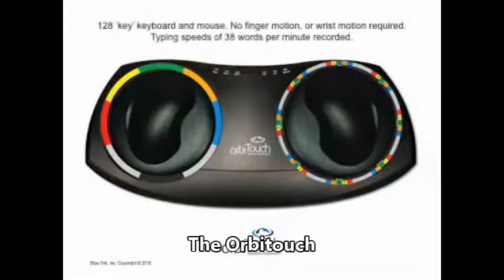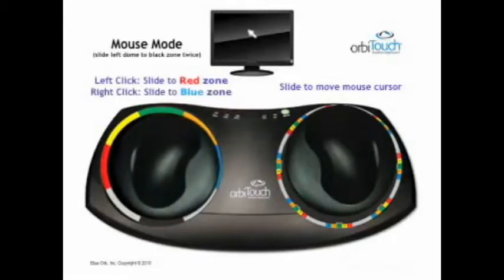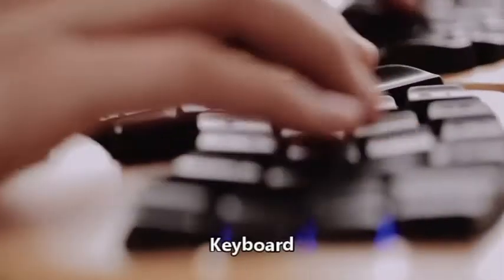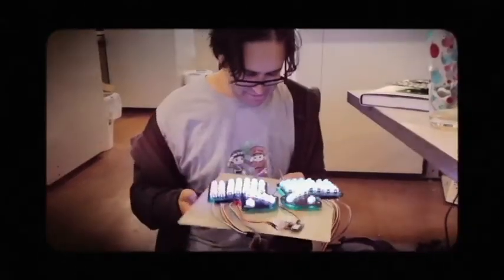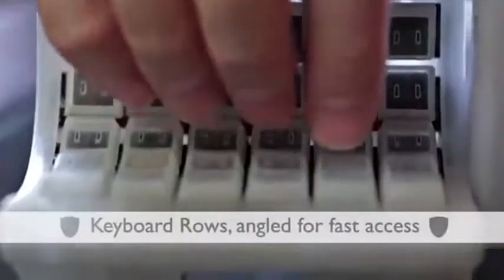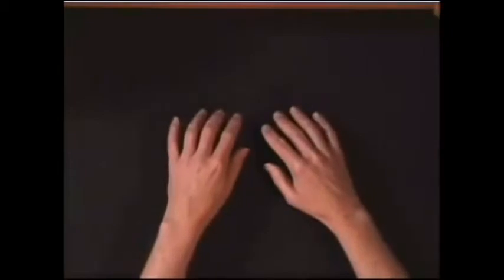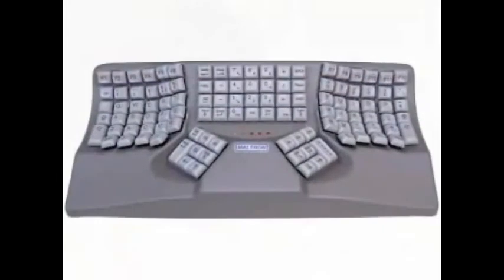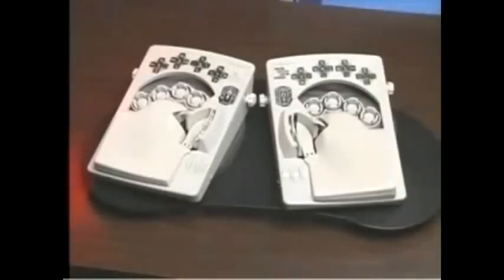Different types of keyboard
The roll-up keyboard - This keyboard has the same measurements as a standard 102-key keyboard, but theres a big difference. You can roll this one up and put it in your pocket. Nice.
This type of keyboard had a cameo in one of the new pink panther movies.

 The wrist keyboard - This one might be useful if youre in the need to type stuff while doing practical work in tough climates - but if you would wear this keyboard at the office, you might be considered a bit geeky.

Maltron 3D Ergonomic Keyboard - Things are starting to get a bit more weird, ey? Getting used to this keyboard isnt something youll do in 10 minutes or so - it will take a while for sure. But if you have medical problems with your hands, this might be a good choice since its a very ergonomic keyboard. It looks very weird though!

The SafeType keyboard - Just take a look at this one. Do you understand how to use it? The idea is that your hands and arms shall be in a more relaxed position while working with the SafeType compared to a traditional keyboard.

 Virtual Laser Keyboard - Wow, its heating up, dont you agree? This is more cool than weird though. This laser gadget projects a virtual keyboard on a table or other suitable material, and then interpret your finger movement and pass them on to your PDA or whatever you have it connected to. Cool.

The frogpad - The frogpad is a tiny, tiny keyboard - or it would be more suitable to call it a keypad actually. The manufacturer say that you can get up to 40 words per minute if you practice between 6 to 10 hours with it. Any idea why they are calling it a frogpad?

The Twiddler - What do you say about the Twiddler 2? It looks to be quite painful to use, or what do you think? According to the testimonials at their site, it will take you a weekend to learn typing 30 words per minute, so the frogpad wins that round.

The Orbitouch - This one could be a leftover from Area 51, or a prop from the set of any science fiction movie. Wonder how it works? Heres what the manufacturer say: The orbiTouch creates a keystroke when you slide the two domes into one of their eight respective positions. You type the different characters by sliding the domes to create letters and numbers. The orbiTouch also has an integrated mouse, so moving the domes gives you full mouse and keyboard capability!

The target group for this keyboard is of course people who have limited or no motion in their fingers or hands, and thats a very good thing - but anyway, its a weird keyboard.

The Datahand - This product is aimed for people who get pain in their hands from typing with a traditional keyboard - and thats a good thing. Its still looks like a very strange keyboard. Everytime I see this one I think of the movie Predator with Arnold Schwarzenegger, don't know why lol

The Tidy Tippist - Isn't this one lovely? The keyboard is hidden inside a decorative, washable tablecloth. The electronic is woven into a fabric, which finds itself between layers of water resistant felt as sandwich material. The soft felt surface makes it a pleasure for fingers to tip - Awesome!